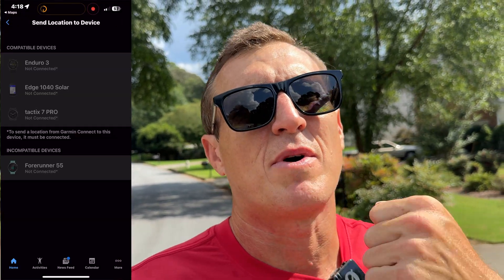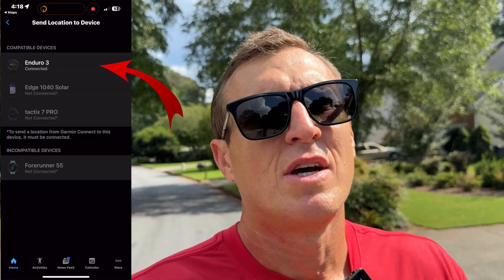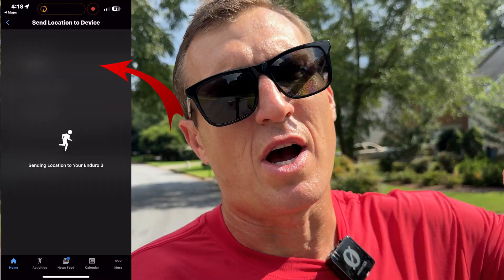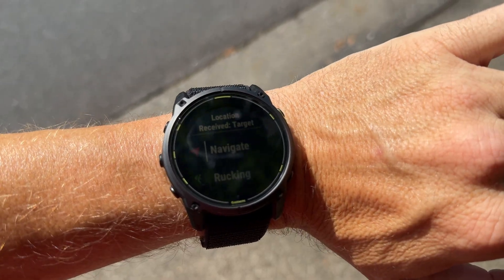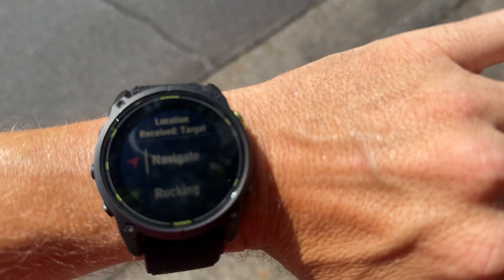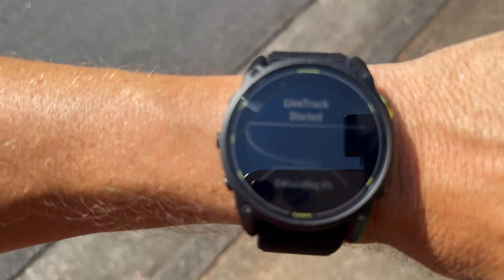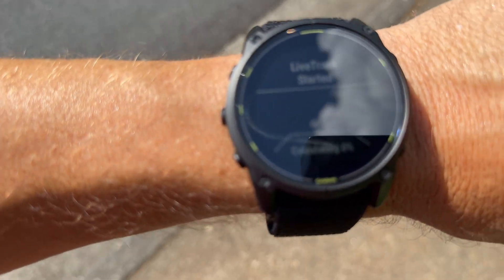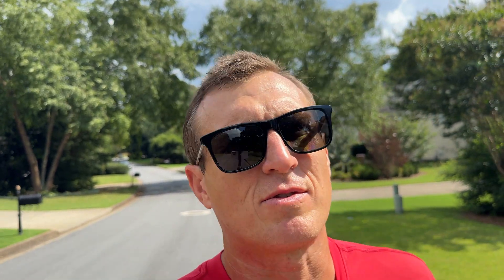How to Navigate with an Iphone on a Garmin Watch using Google or Apple Maps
Google released their Garmin Connect CIQ app this week that enables Garmin users to navigate using their Garmin watch as long as you have your phone. Iphone users have been left out of this as it is android phone only but Garmin has been able to navigate with an Iphone for quite some time.

In the video today I will show you quick tutorial on how this is done. It is not as clean or sexy as the google version but it still works well.